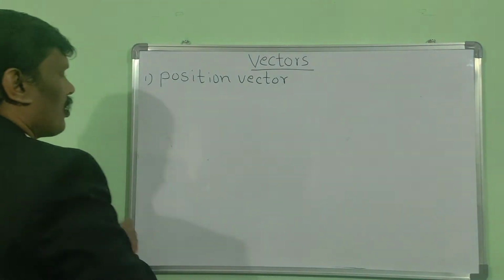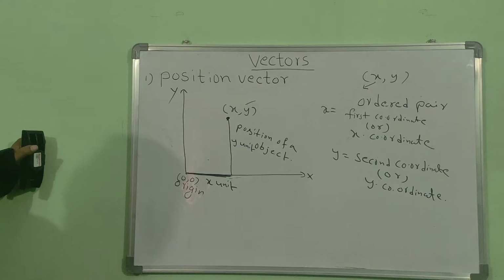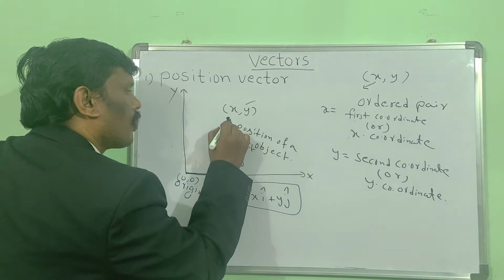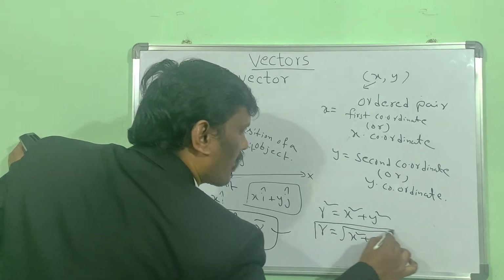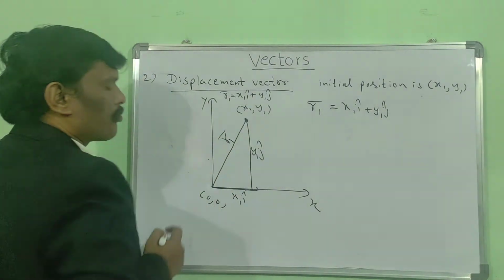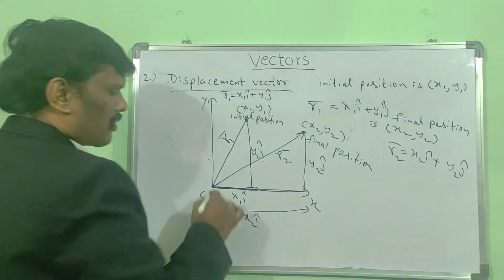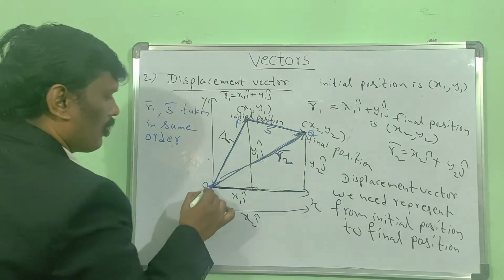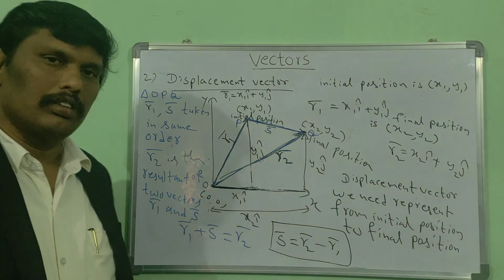VECTORS|POSITION VECTOR| DISPLACEMENT VECTOR|NEET/IIT FOR SELF STUDY AT YOUR HOME|XI PHYSICS|JK PHY